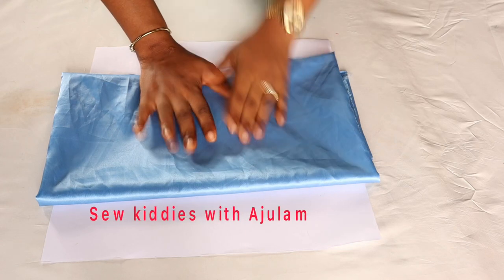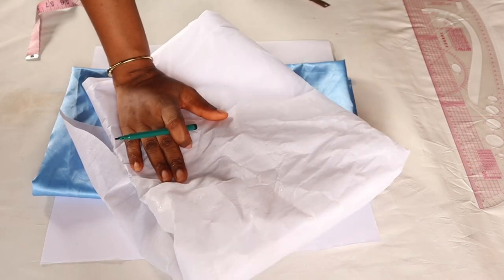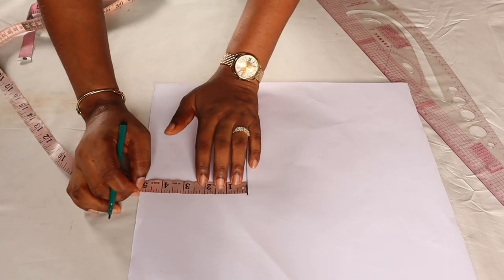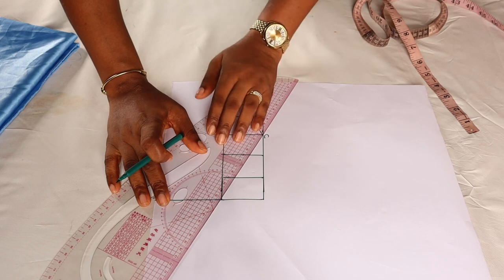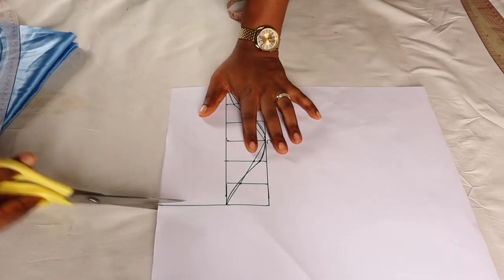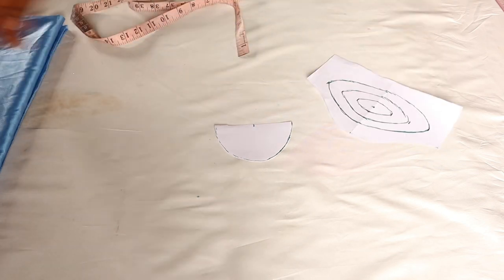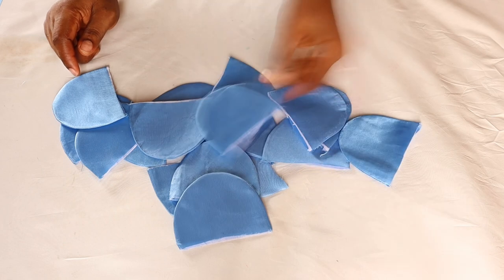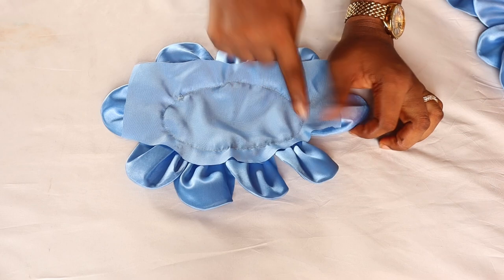How to manipulate fabrics /Rose petal sleeve design / The shapes of fabric / Fashion is creativity.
Hello Sweethearts, thank you for checking out my channel today. In today's tutorial,   you will learn how to manipulate fabric to make a rose petal sleeve design. As we all know that fashion is all about creativity so we are going to create a rose petal sleeve using a satin fabric.

If this is your first time of discovering my channel, you are welcome to the family. My name is Ajulam and I make videos on how to cut and sew different baby girl dresses.

If you truly love  what i do here, please watch ads to a reasonable extent, so i can be motivated to bring  more ideas on the table. God bless you all.

Our intensive online intensive classes are coming up soonest. We have the beginner class, the intermediate class, the advance class, the cupcake dress class, the trouser and jacket class.

REFERENCE VIDEOS
** how to make pleated ball dress with yoke for a 1 year old baby girl